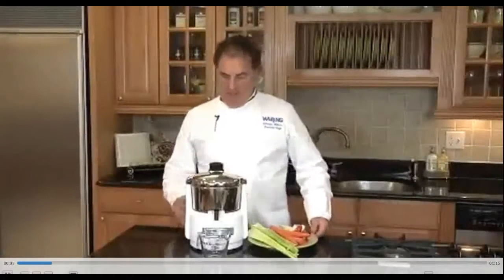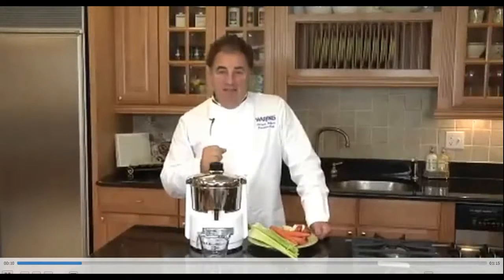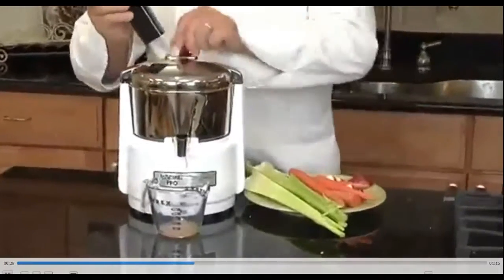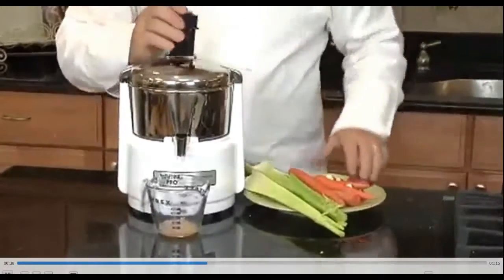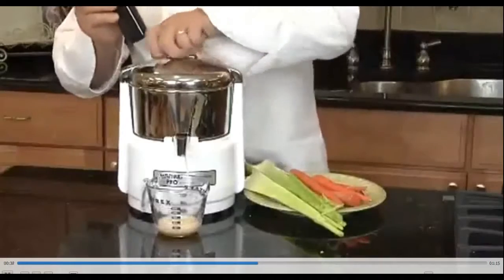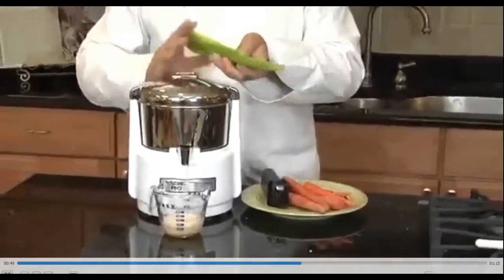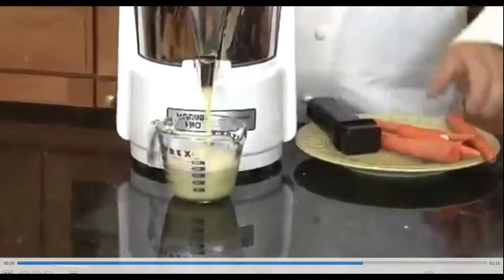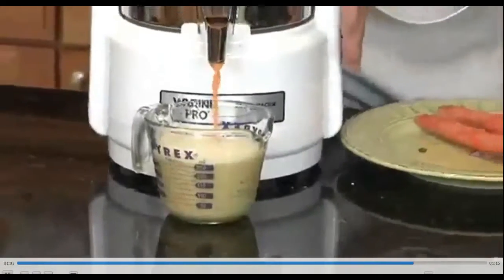Waring PJE401 Juice Extractor Review